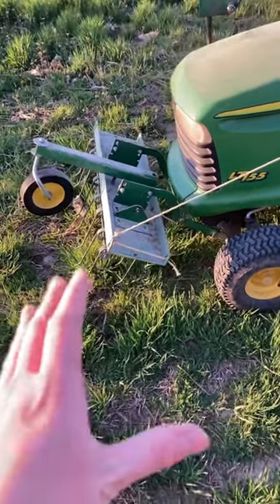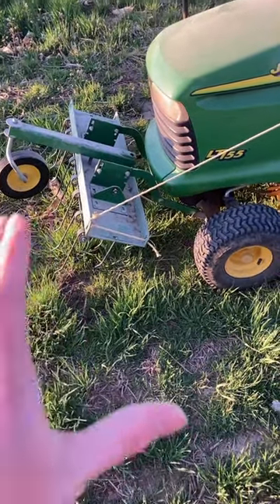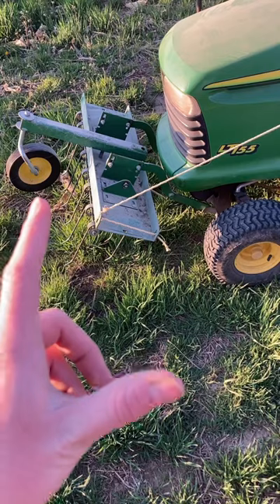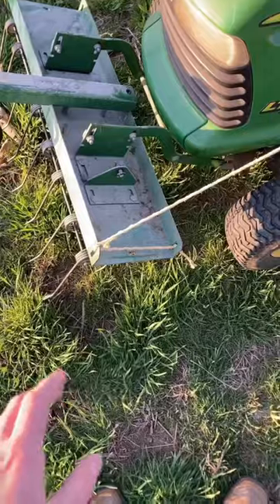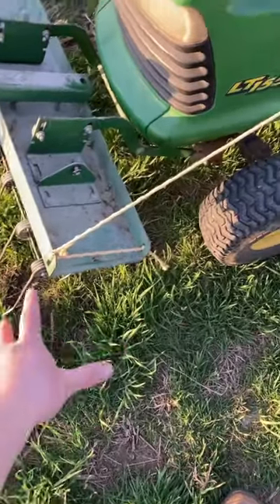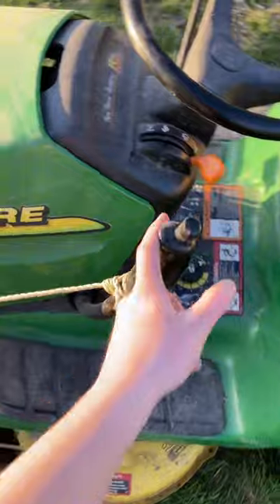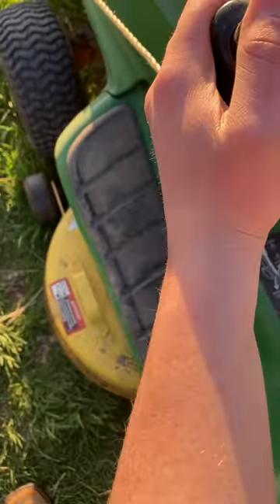CUSTOM THATCHER LIFTER ON JOHN DEERE LAWN MOWER